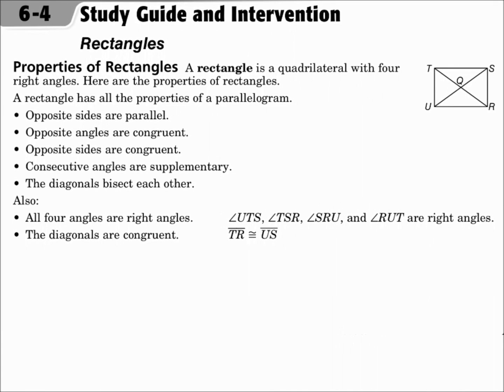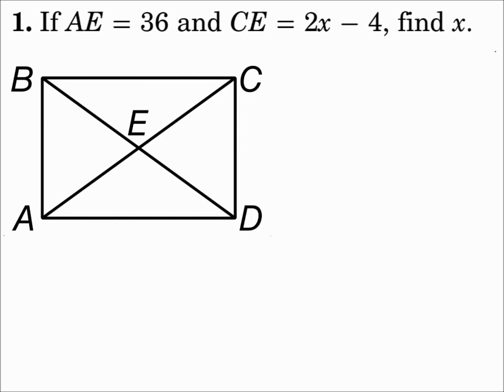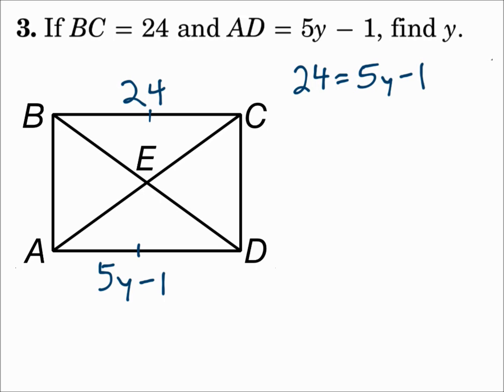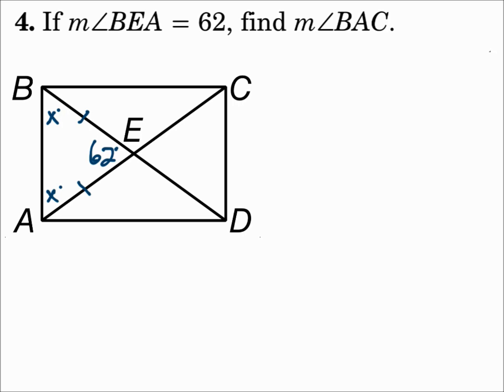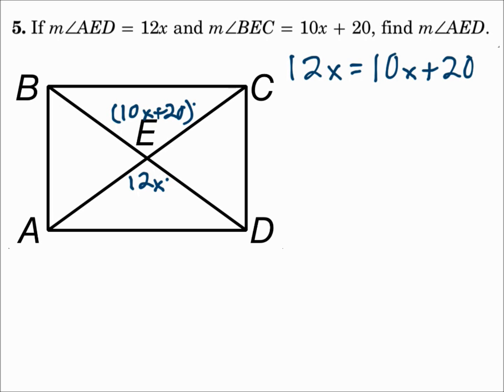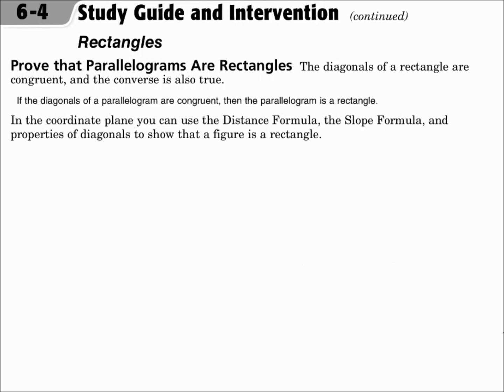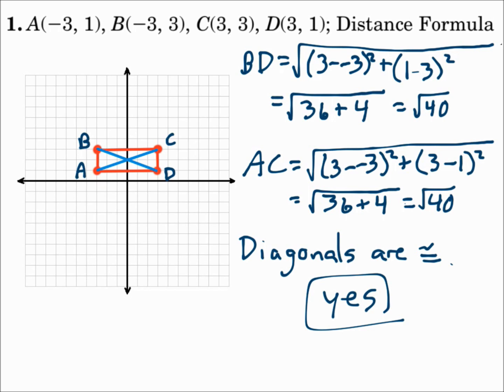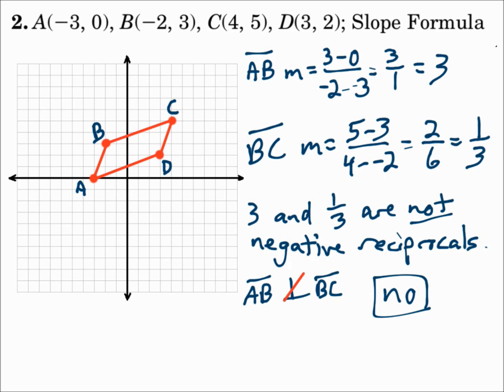Geometry 8.50 Rectangles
Recognize and apply the properties of rectangles.
Determine whether parallelograms are rectangles.